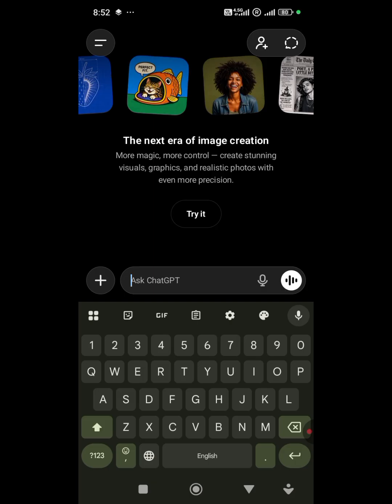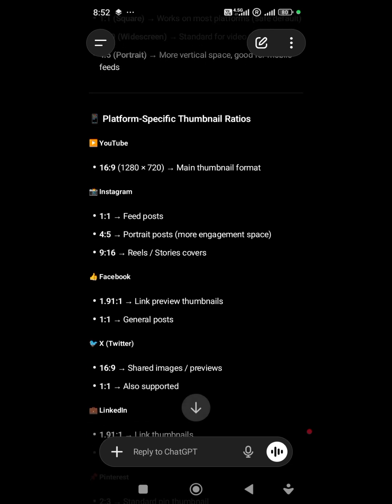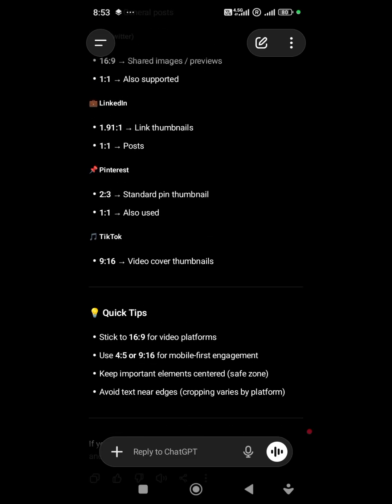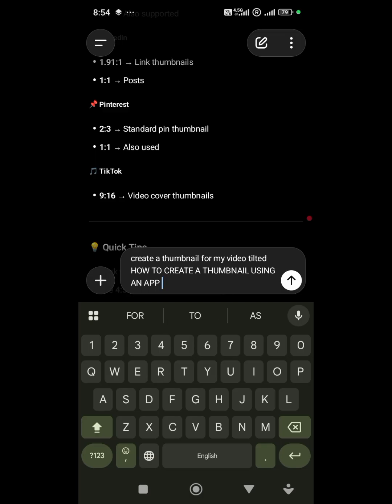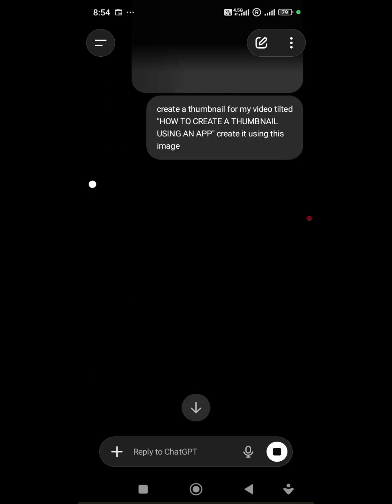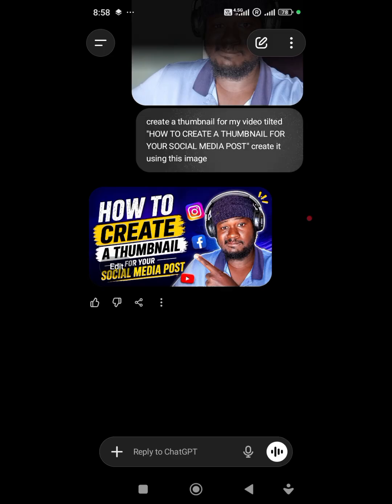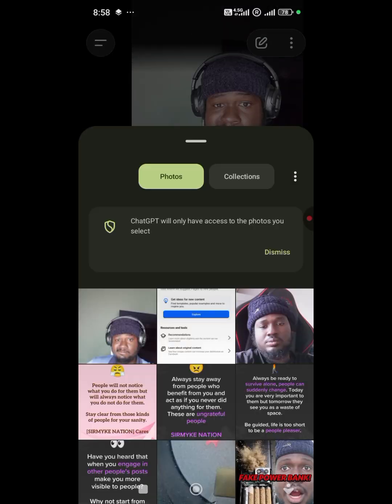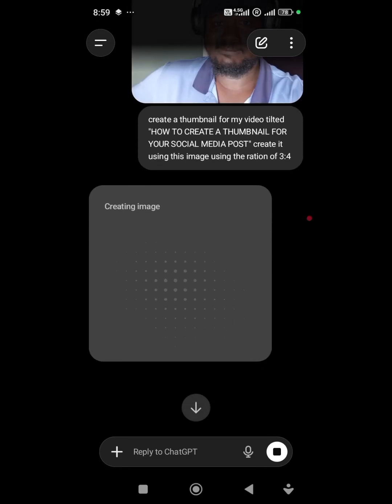How to create a video thumbnail for your social media for free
Most of you create videos forgetting about setting up or creating a nice thumbnail to make your videos very attractive. Am here to make sure you learn how to do so without stress.

Want to create eye-catching thumbnails using ChatGPT? In this video, I’ll show you step-by-step how to generate powerful thumbnail ideas, prompts, and designs using ChatGPT—perfect for boosting your click-through rate and growing your channel.

🔥 What you’ll learn:
• How to use ChatGPT to generate thumbnail concepts
• Writing high-converting thumbnail text
• Creating AI image prompts for tools like DALL·E / Midjourney
• Tips for colors, contrast, and layout that grab attention
• Free tools you can use to design your thumbnail

📐 Recommended Thumbnail & Social Media Image Sizes:

• YouTube Thumbnail: 1280 × 720 (16:9)
• Instagram Post: 1080 × 1080 (1:1)
• Instagram Story/Reels: 1080 × 1920 (9:16)
• Facebook Post: 1200 × 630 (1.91:1)
• Twitter (X) Post Image: 1200 × 675 (16:9)
• LinkedIn Post: 1200 × 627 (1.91:1)
• Pinterest Pin: 1000 × 1500 (2:3)
• TikTok Video Cover: 1080 × 1920 (9:16)

💡 Pro Tip: Always keep important text and elements centered so they don’t get cropped on different devices.